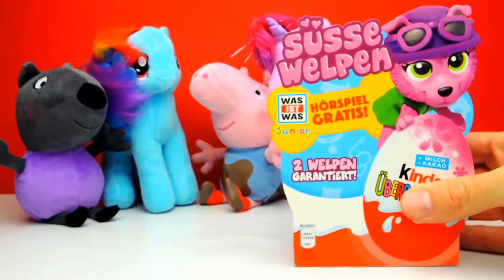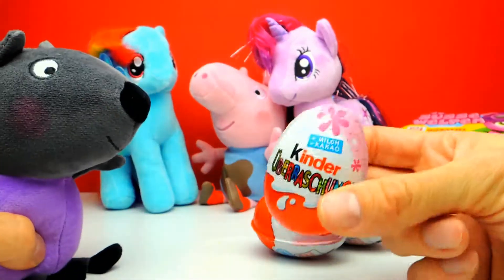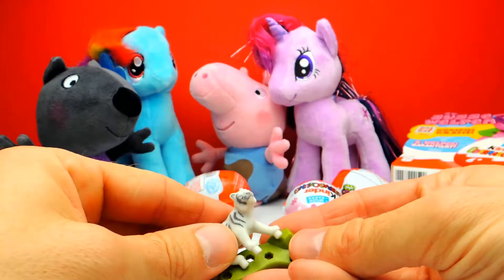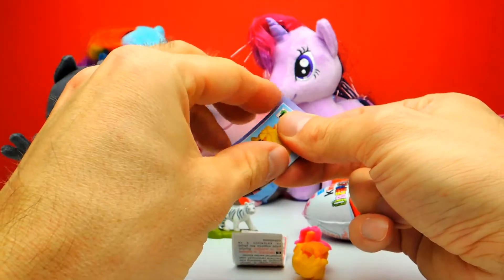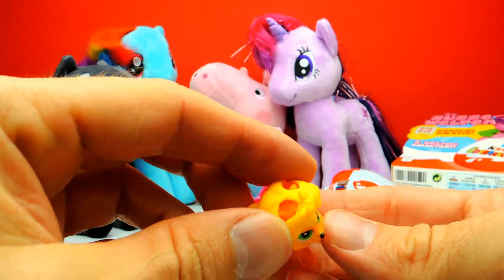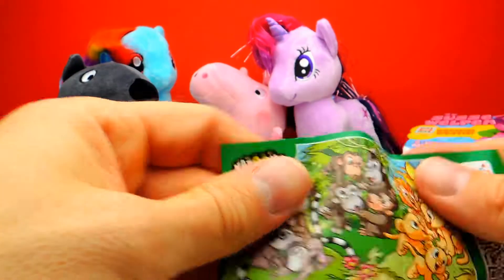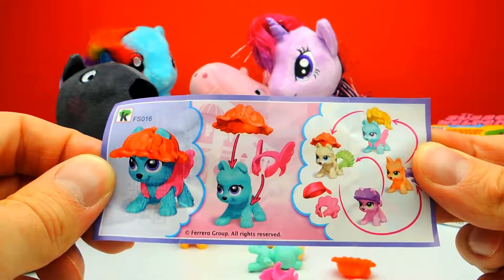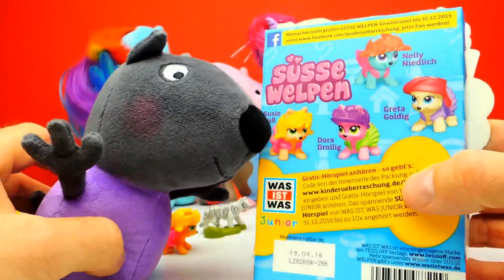Surprise Eggs from GERMANY Süsse Welpen | CrazyToys